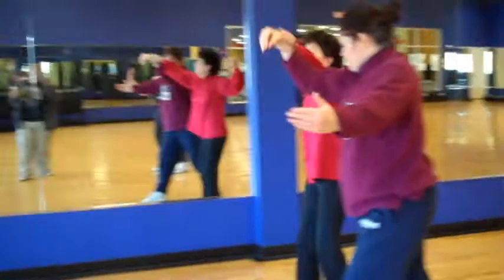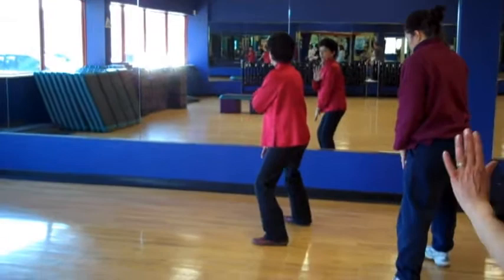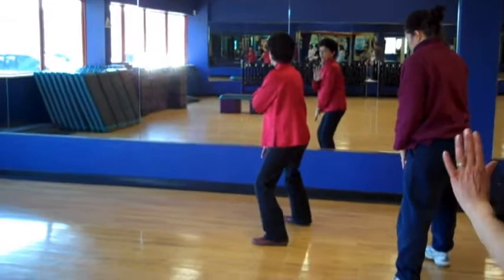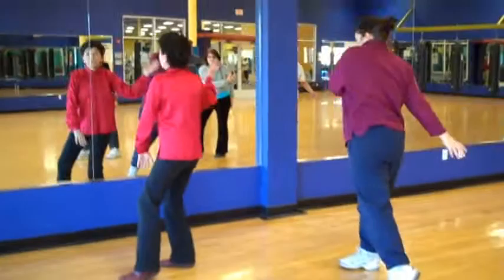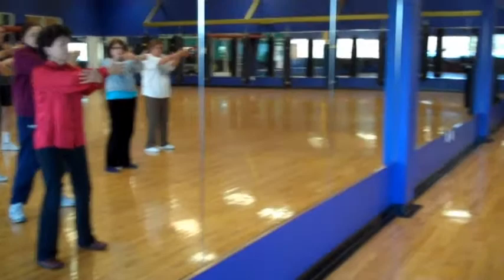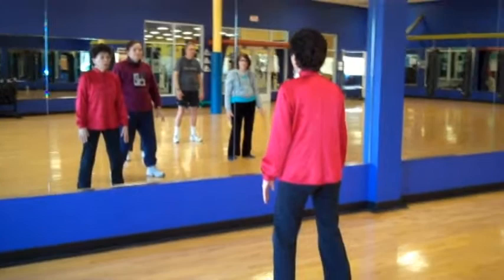Tai Chi Saving Space.avi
One of the biggest difficulties for newcomers to Tai Chi is that there seems to be a lot of different Tai Chi styles and forms. While there are only a limited number of forms in Tai Chi, they can be varied slightly and applied in a number of different ways depending on the context or attack.

Family styles were once the sole property of a single family who only taught the style to people in the family household - no outsiders were usually involved. At some point the Chen family taught their style to an outsider called Yang who eventually left the Chen household to return home where he modified the style he had been taught and created the Yang style. Nowadays when people refer to the family style they tend to mean the original or classic style as practiced by the first families. There are five major styles of Tai Chi Ch'uan, each named after the Chinese family that teaches it:

Chen style
Yang style
Sun style
Wu Hao style
Wu style

Today it is hard to find a pure style in it's original form because individual Tai Chi masters or experts modify the form for specific purposes. Often they are created from a single traditional style or sometimes elements from several styles are blended together. Some reasons individual masters change the form are, to save time or space or even to emphasize particular healing or martial outcomes.

Throughout the years much has been made of Tai Chi Chuan's connection with Taoist philosophy. The Tao Te Ching seems to reflect, philosophically, the physical movements and skills which underscore the art of Tai Chi. It almost seems a primer in itself as one reads through the text:

Verse 22:
Therefore the ancients say, "Yield and overcome."
Is that an empty saying?

Verse 26 states:
The heavy is the root of the light;
The still is the master of unrest.
To be light is to lose one's root.
To be restless is to lose one's control.

A warning concerning root and balance as well as a strategy, this is sound advice for the Tai Chi Chuan adept. These concepts find their mirror in the Song of the 13 Postures:
Being still, when attacked by the opponent
Be tranquil and move in stillness
My changes caused by the opponent fill him with wonder

Verse 36 of the Tao offers us:
That which shrinks/ Must first expand.
That which fails/ Must first be strong.
That which is cast down
Must first be raised

Verse 43:
The softest thing in the universe
Overcomes the hardest thing in the universe.

Verse 76:
The hard and strong will fall
The soft and weak will overcome them.

Verse 78:
The weak can overcome the strong;
The supple can overcome the stiff.
Under heaven everyone knows this,
Yet no one puts it into practice.

These verses illustrate the central principle of Tai Chi Chuan : yielding to the opponent's force.

The term Tai Chi Chuan means "Grand Ultimate Fist" It is often hard for the Western mind to grasp the subtitles of Tai Chi Ch'uan because force and power, in the west, are ends in and of themselves. For the Chinese, however, things are not so "in your face!!!" The Chinese are very polite people; Tai Chi is a "polite" martial art. Tai chi is based in self-defense and is not considered an "offensive" art. So the concept of saving one's own space is a very Chinese idea. Though it may take Westerners a little longer for the Tai Chi concept to take hold it is well worth the wait, and willingness necessary to submit to this system of thinking. Tai Chi  opens up a whole new world of possibility to those willing and able to embrace the discipline.